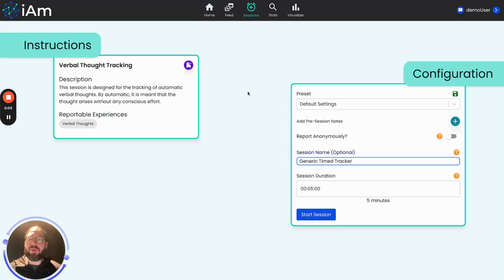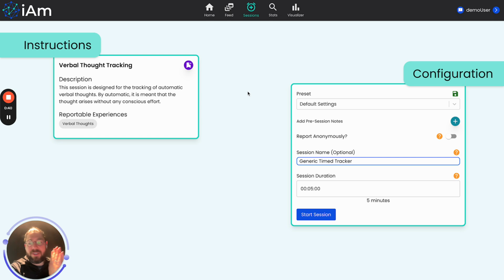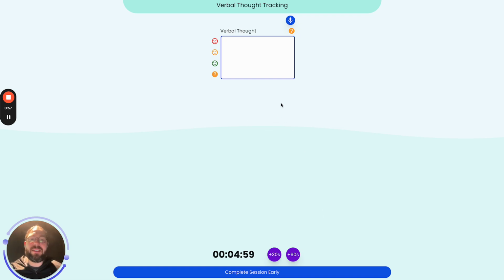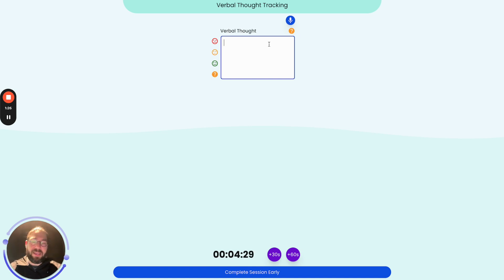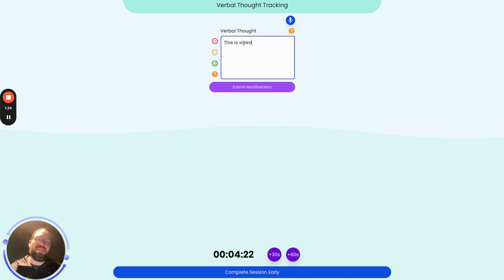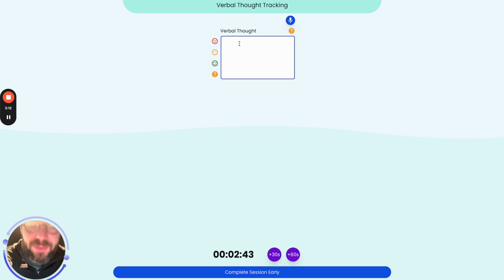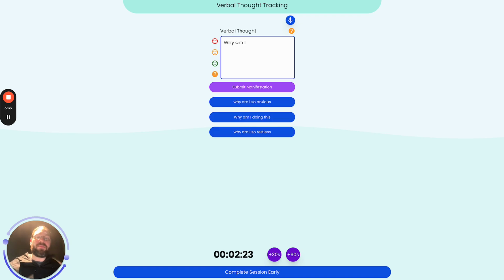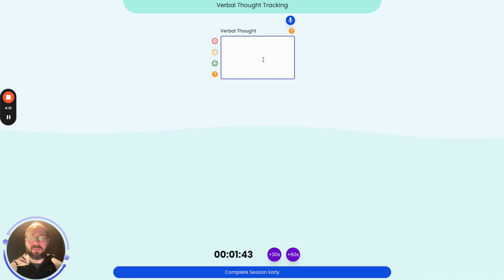Verbal Thought Tracking Tutorial 💭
In this video, I guide you through verbal thought tracking, focusing on capturing the exact words of your internal monologue. The goal is to type out your inner speech as it occurs, noting the valence of each thought.